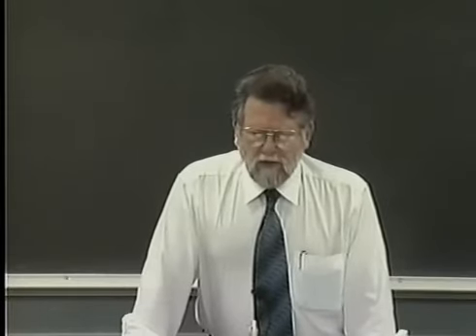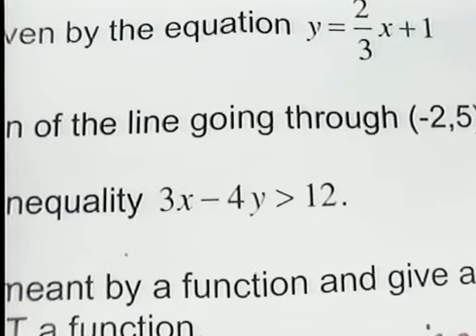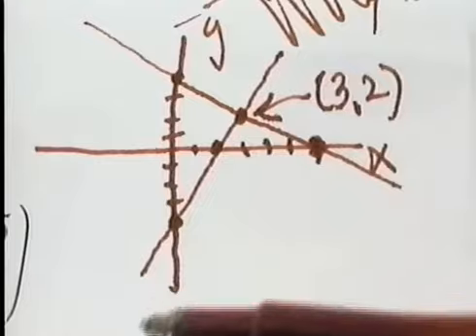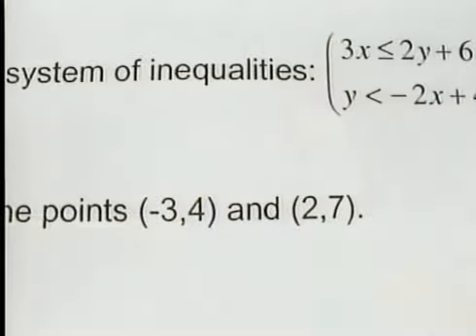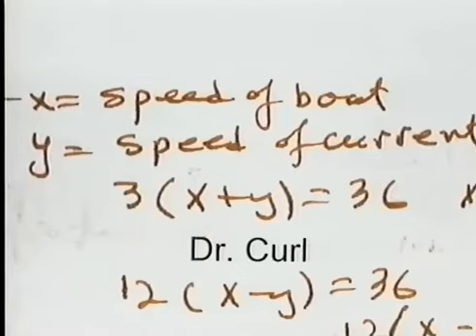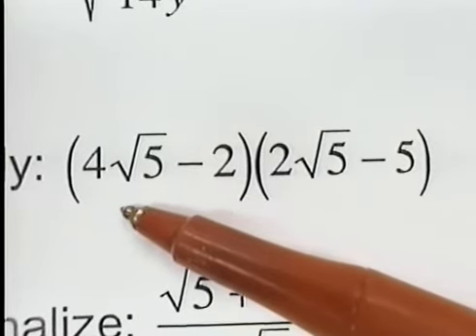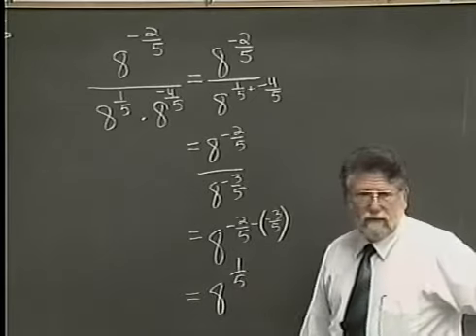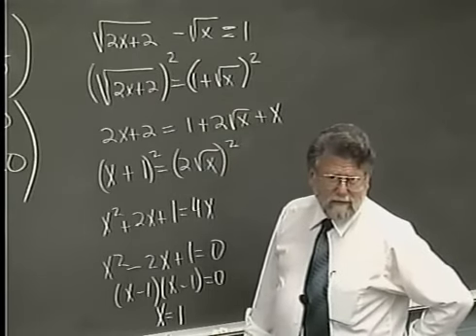Lecture 60: Beginning Algebra (Math 70)